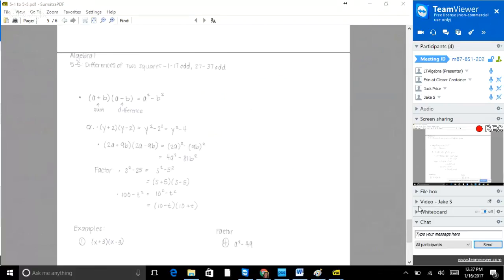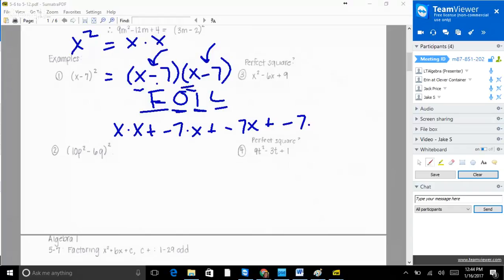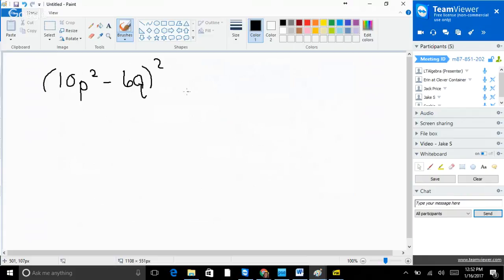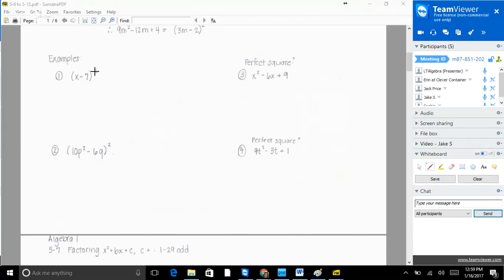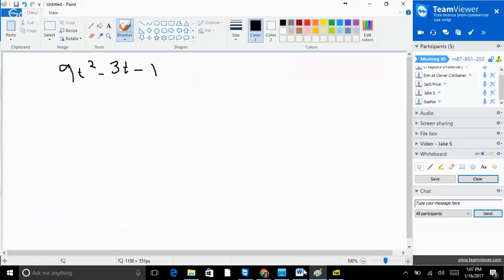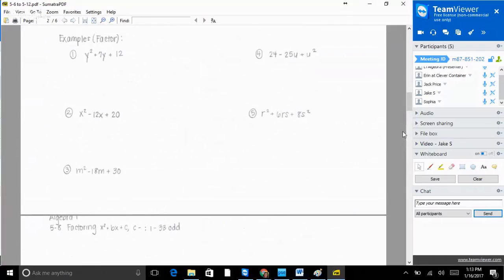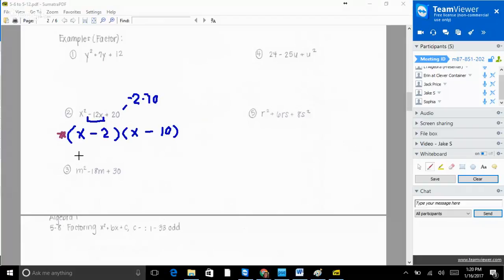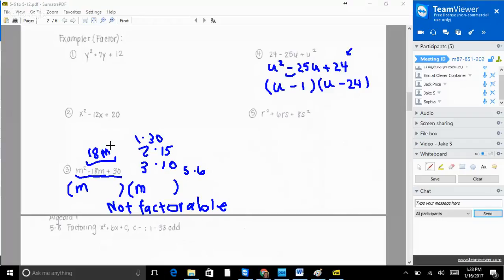Algebra I - 1.16.17